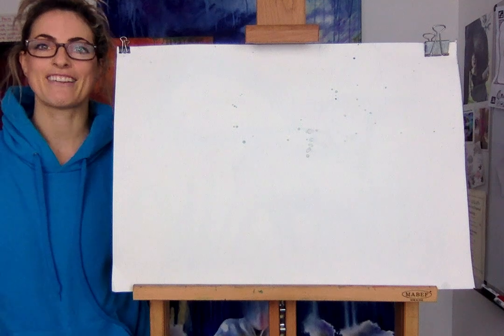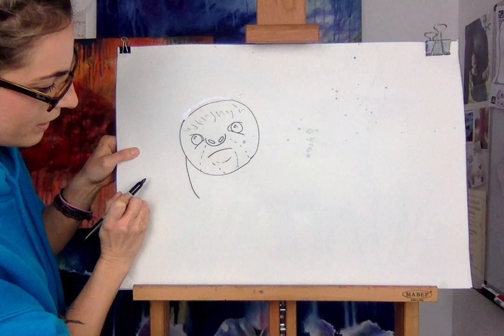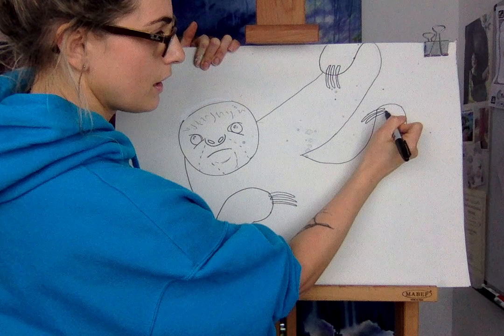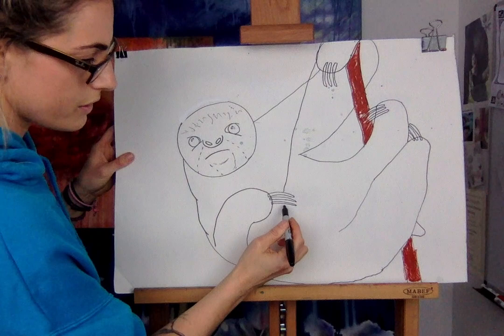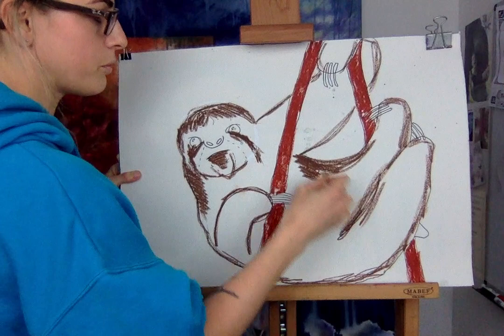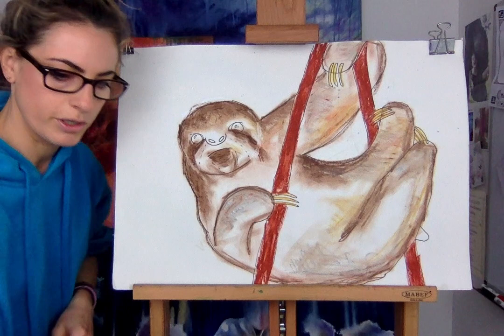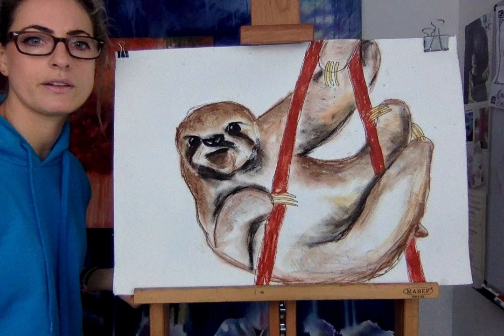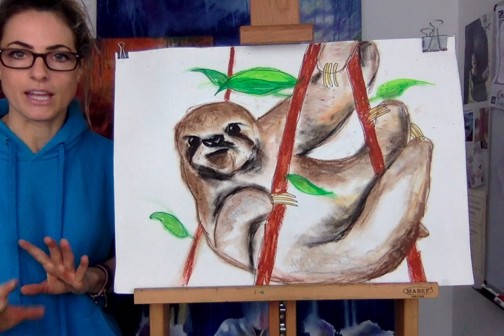Learn how to draw A SLOTH: STEP BY STEP GUIDE! (Age 5 +)